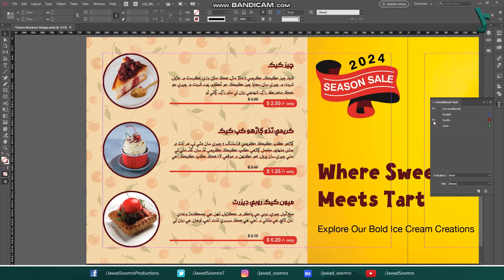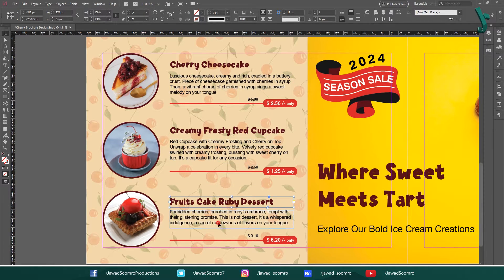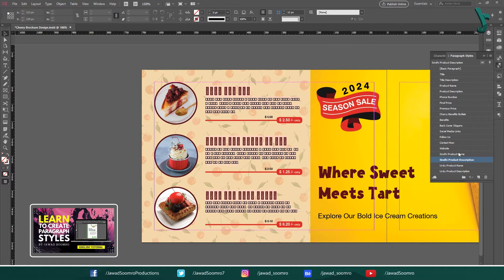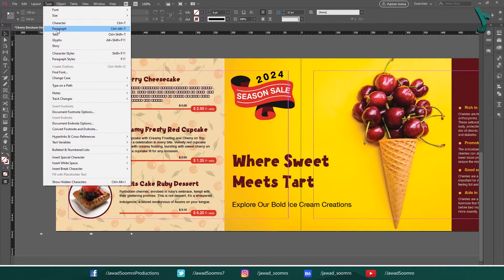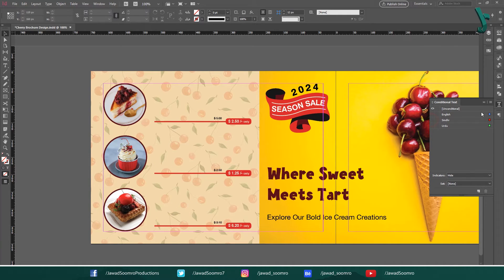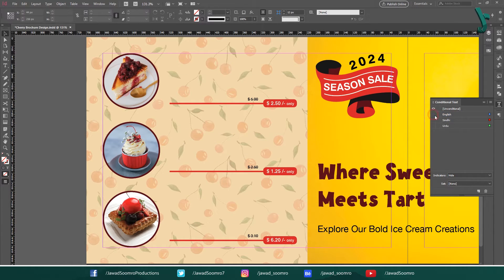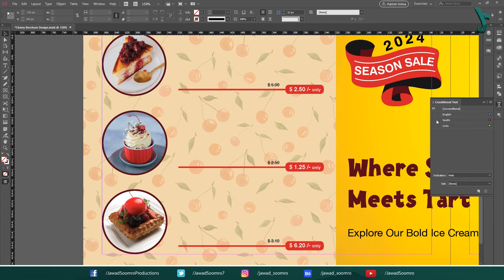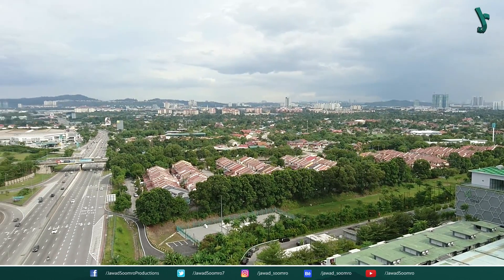How to Create Multilingual InDesign Document?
Tired of juggling document versions? Let conditional text be your BFF! This video cracks the code of this InDesign magic tool and shows you how it tackles different prices and languages in two easy-to-follow examples. Say goodbye to copy-paste madness!

In this tutorial, I will develop an efficient multilingual brochure that streamlines your workflow. Tag a friend who needs to see this multilingual design magic. Show me your multilingual brochure creations on Instagram with MultilingualJS.

🕘  𝐓𝐢𝐦𝐞𝐬𝐭𝐚𝐦𝐩𝐬 ►
00:00  Introduction to Multilingual Conditional Text Document
00:26 Setting up the Frame
04:12 Testing & Toggling Languages
05:19 Conclusion

how to make text appear based on conditions
show/hide text with conditions
change text content based on options
Multi-state text objects with conditions
Highlight the creation of multiple versions within a single text frame.
personalize text based on user input